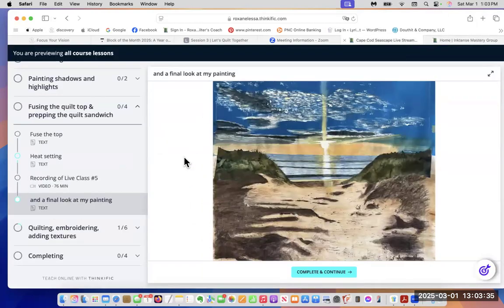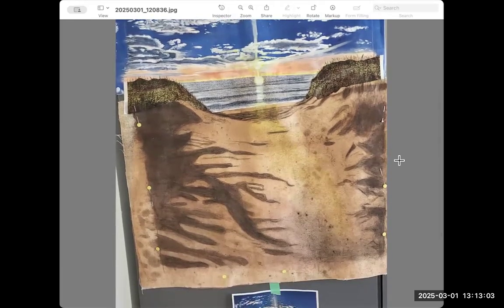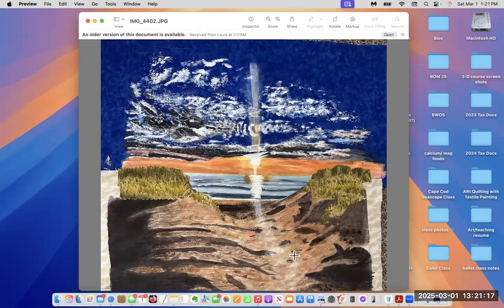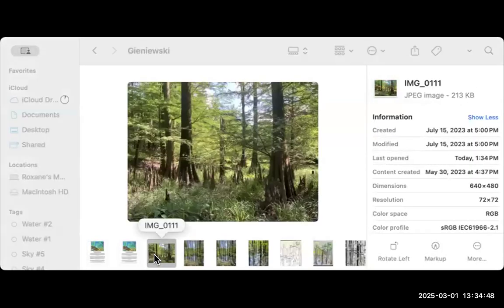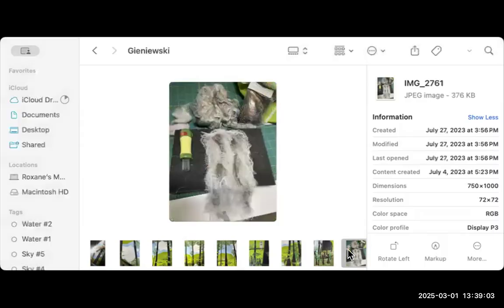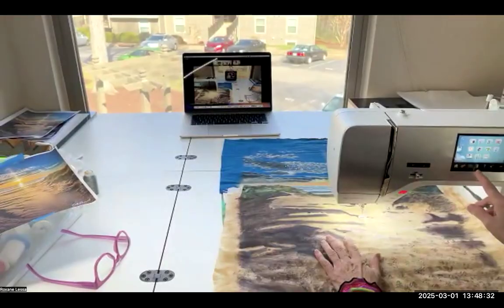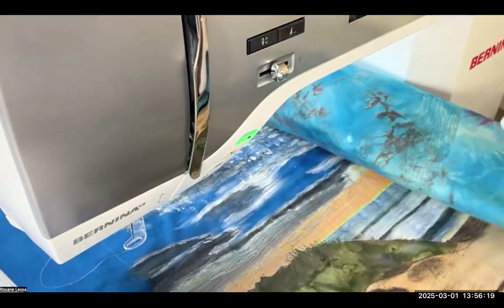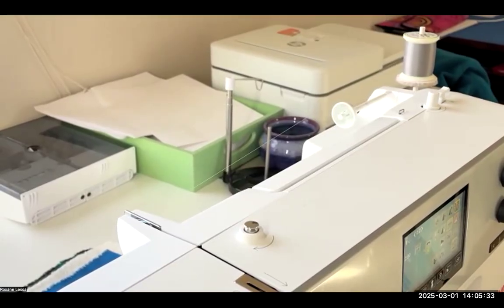Cape cod Live Class #6